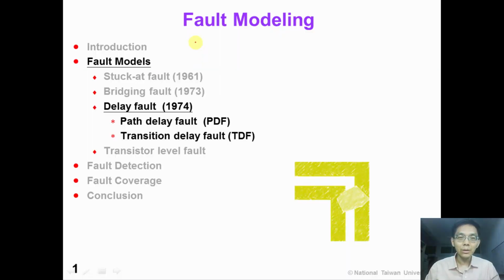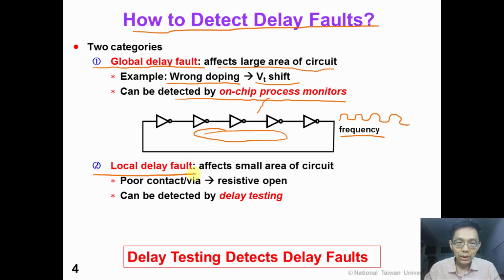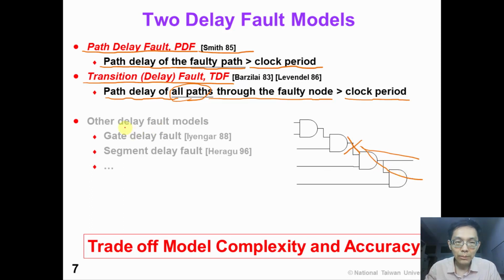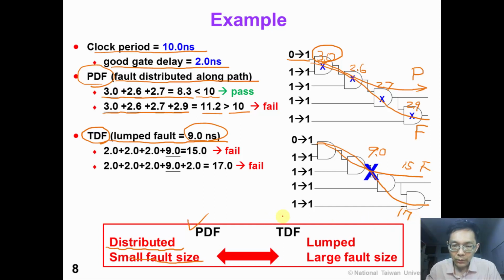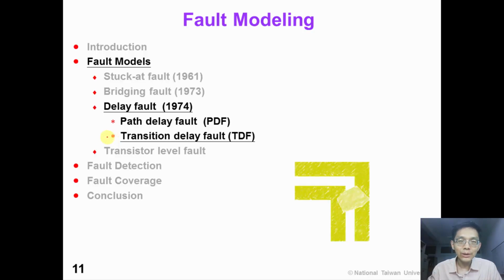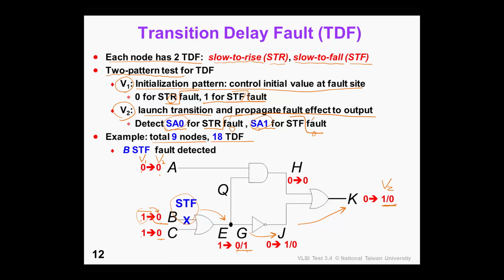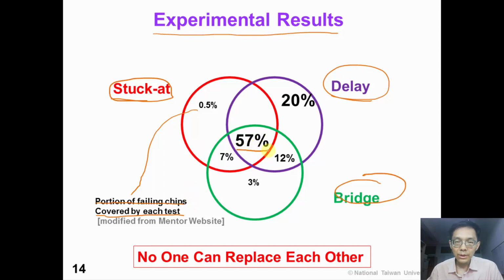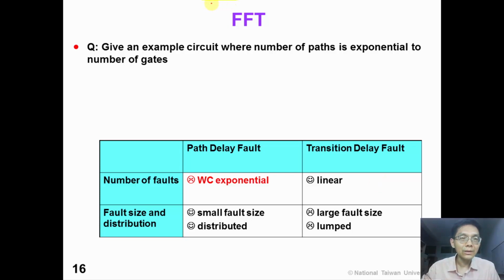3 4 FaultModeling DelayFault